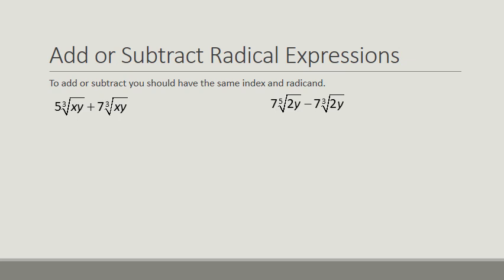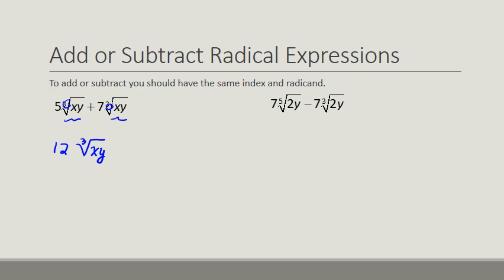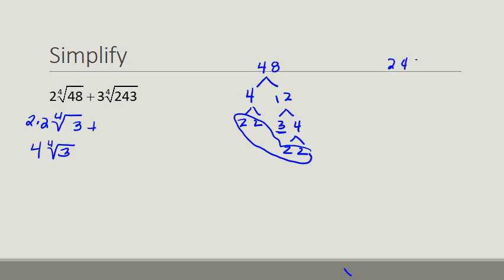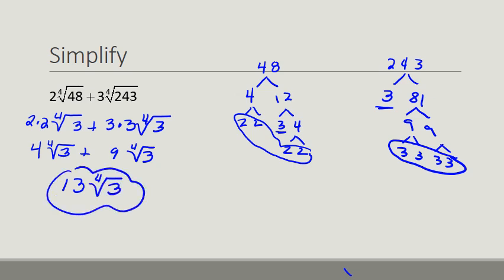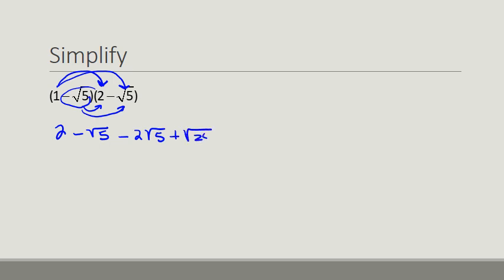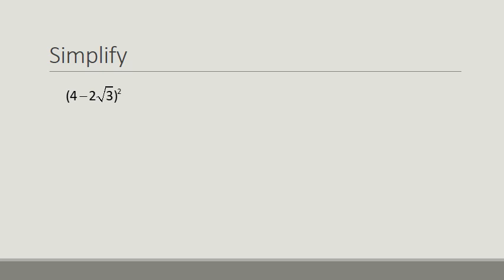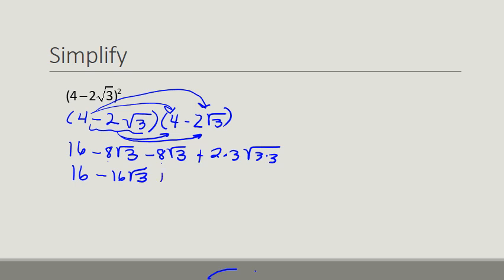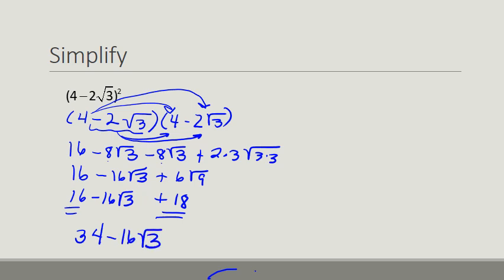4 3 binomial radical equations